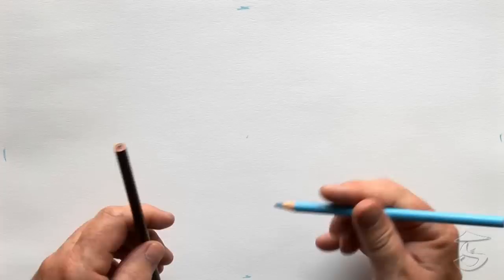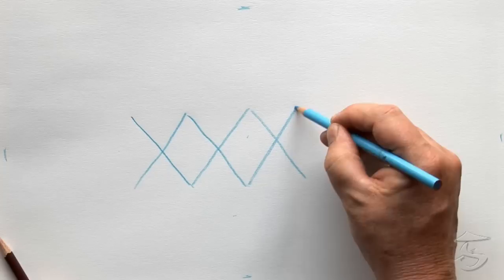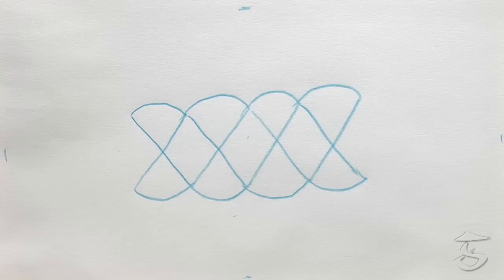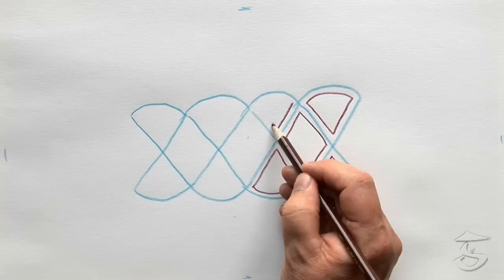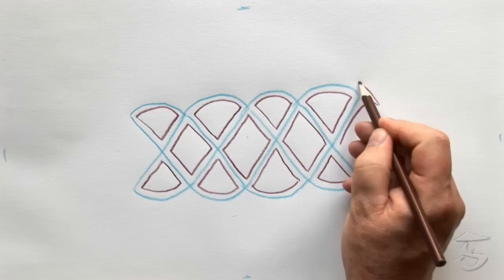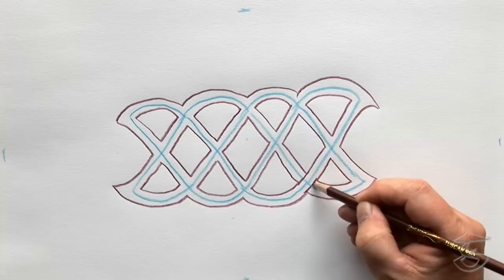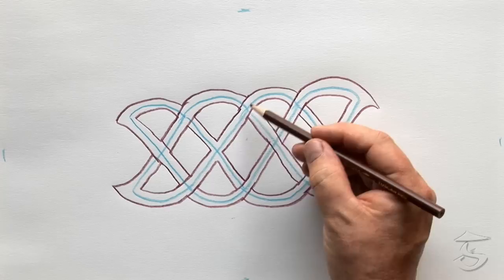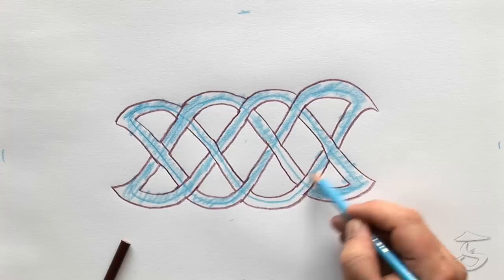How To Draw A Solomon Celtic Knot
This is a video on how to draw a Solomon Celtic Knot. As taught by Celtic artist Patrick Gallagher.